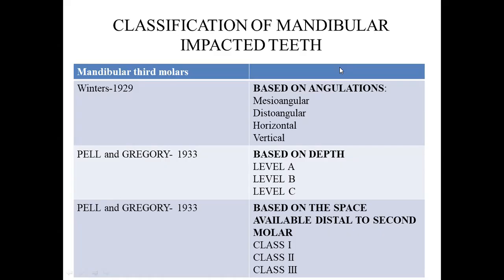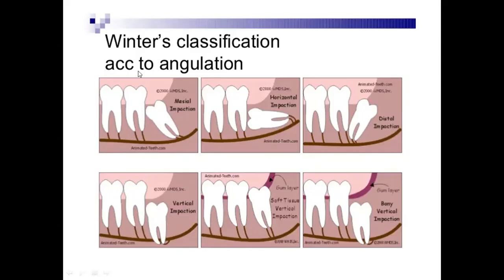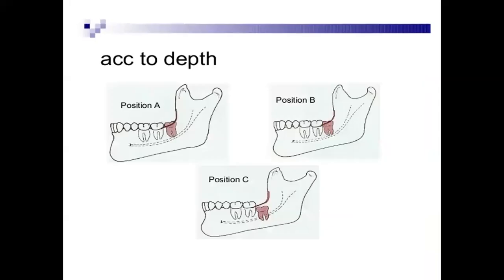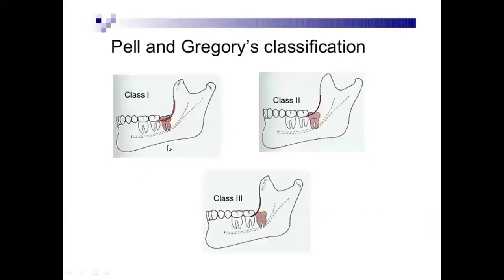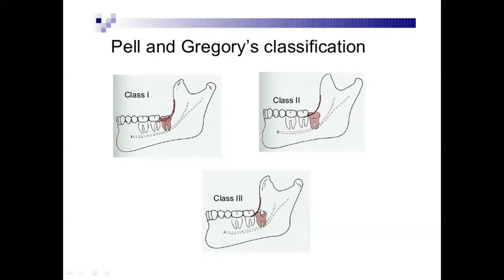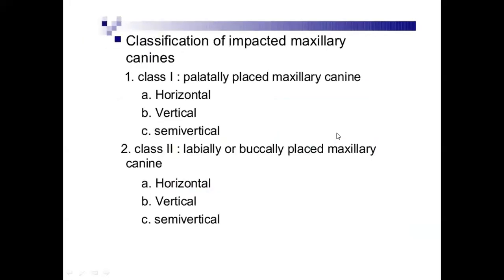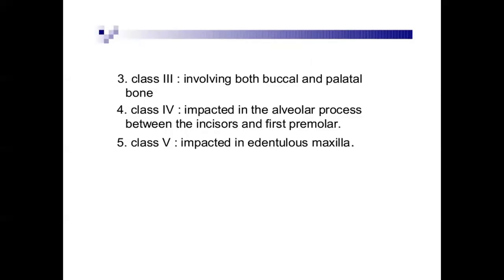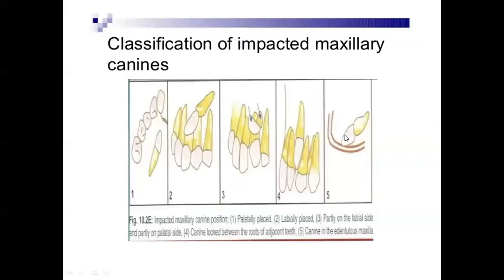Classification of Impacted Tooth